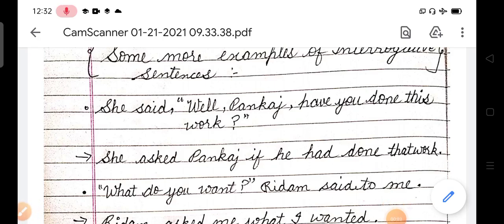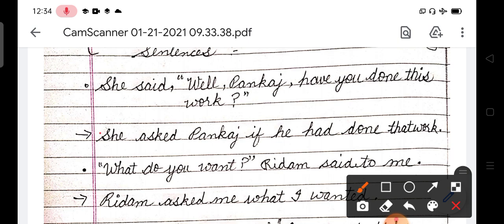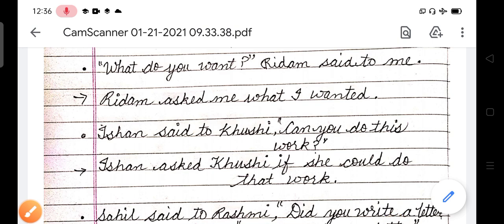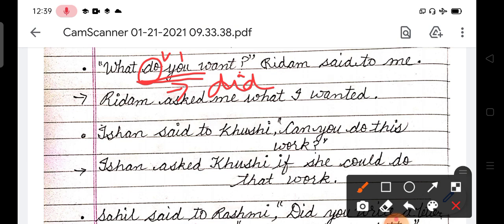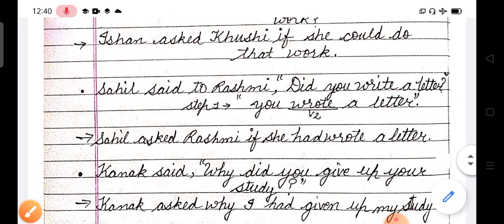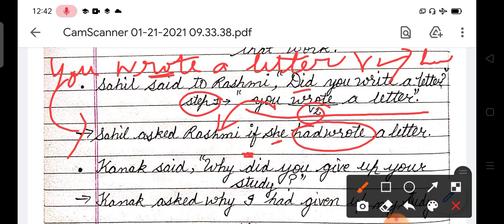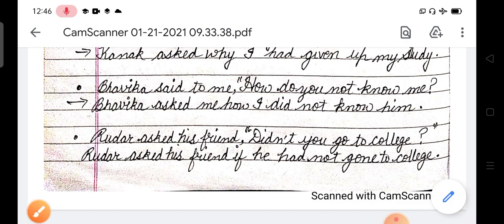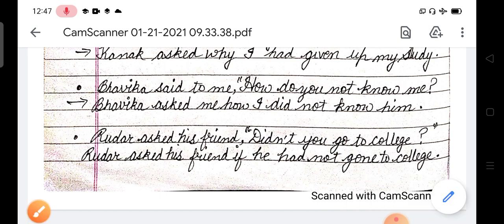Direct and Indirect speech [ part 3] example of interrogative sentences